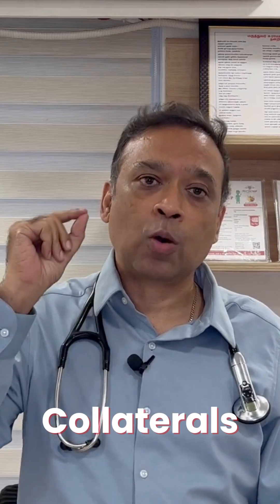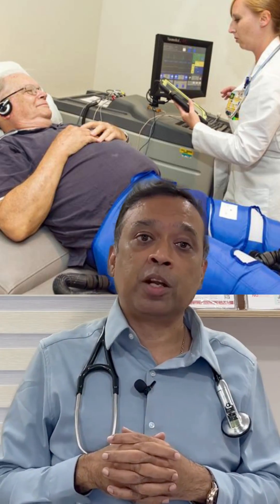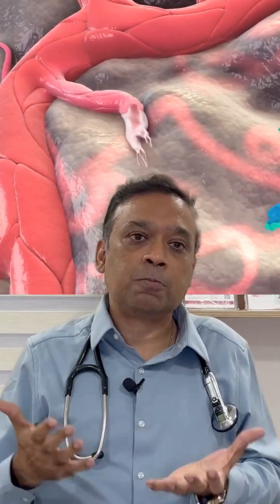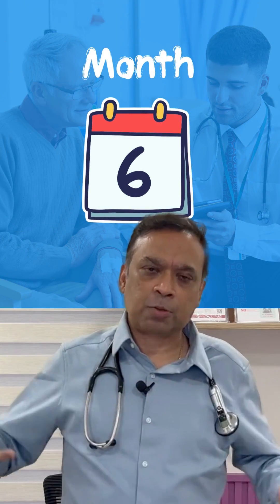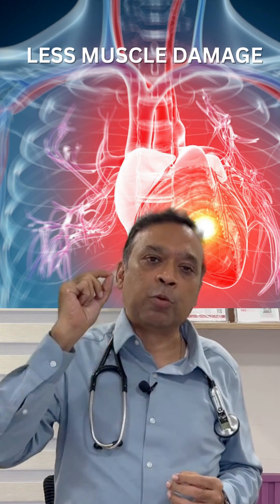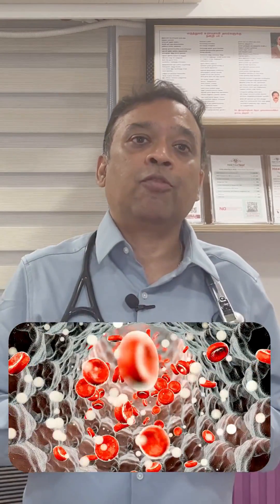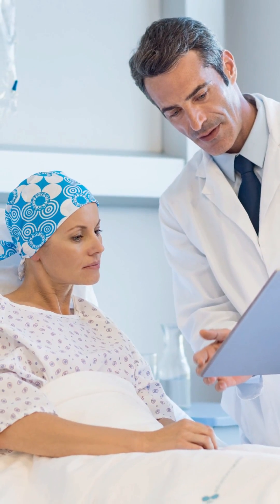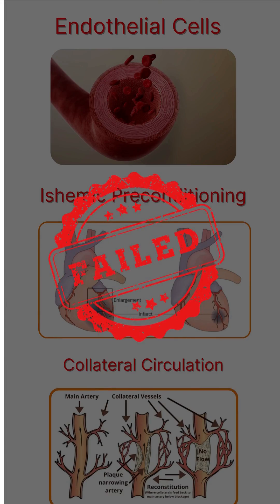Can your heart grow new vessels to avoid a heart attack ?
🌟 Welcome to Heal Your Heart® – Pioneers in Non-Invasive Cardiac Care Across India 🌟

Are you seeking a non-surgical alternative to bypass surgery or angioplasty? At Heal Your Heart®, we specialize in Enhanced External Counter Pulsation (EECP) therapy, a US FDA-approved, non-invasive treatment for heart disease. EECP stimulates the formation of new blood vessels, enhancing blood flow and alleviating symptoms of coronary artery disease without the need for surgery.

💖 Why Choose EECP Therapy?

Non-Invasive Treatment: No surgery, no anesthesia, and no hospital stay required.

Clinically Proven: EECP is an effective alternative to bypass surgery and angioplasty, improving heart function and quality of life.

Safe and Comfortable: Outpatient procedure with minimal side effects.

Cost-Effective: Significantly less expensive than traditional surgical options.

🏥 About Heal Your Heart®

As India's leading EECP treatment provider, Heal Your Heart® operates over 25 centers across 10 cities, delivering more than 70,000 sessions annually. Our founder, Dr. S. Ramasamy, is a renowned expert in non-invasive cardiology, dedicated to offering patients a safer, more comfortable path to heart health.

Download our brochures to understand how EECP therapy can benefit you:

📄 Hindi Brochure

📄 English Brochure

📄 Tamil Brochure